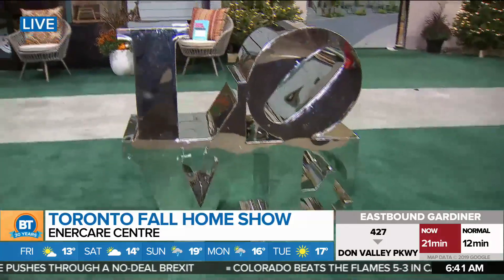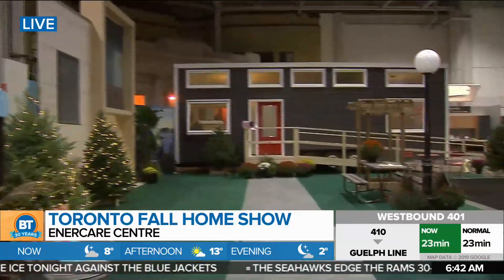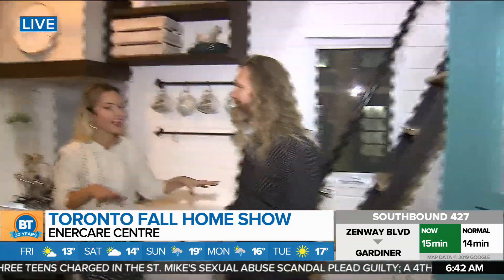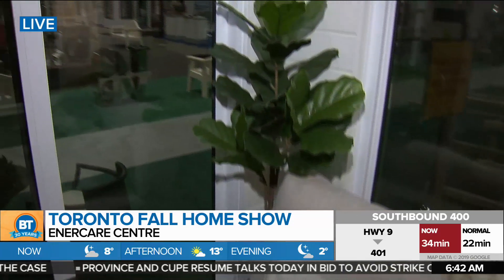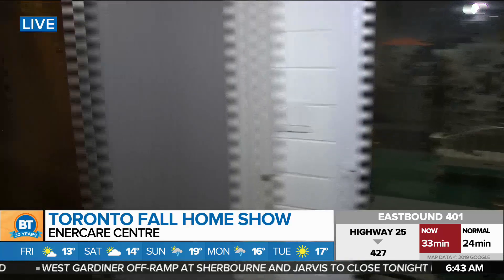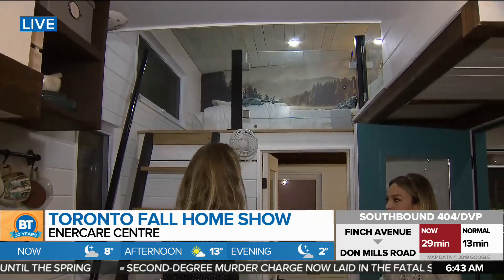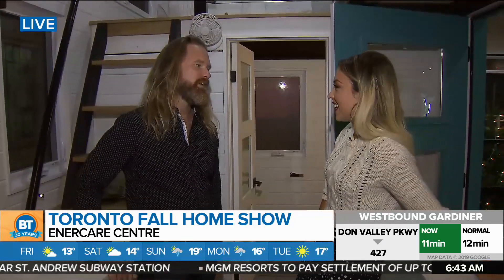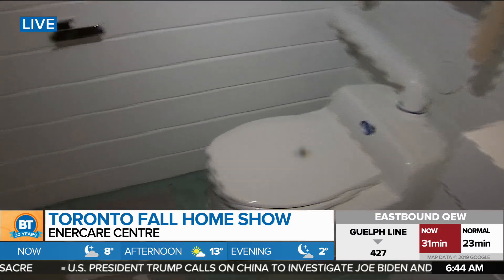Nicole LIVE at the Toronto Fall Home Show (1 of 5)